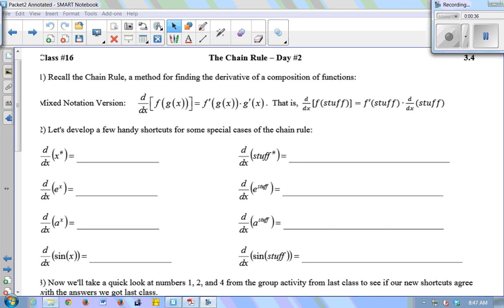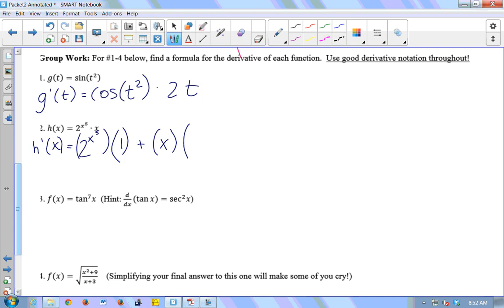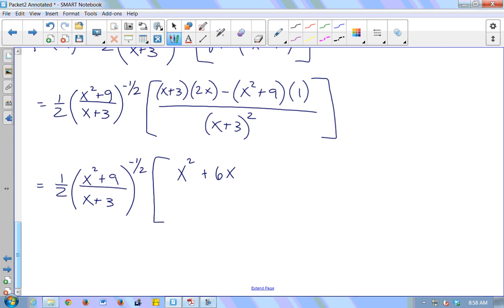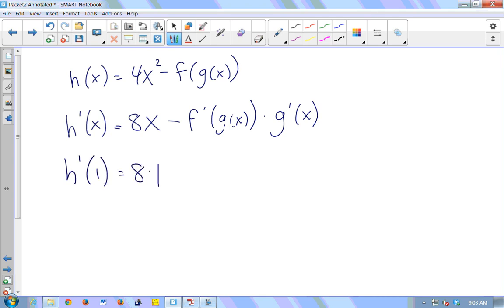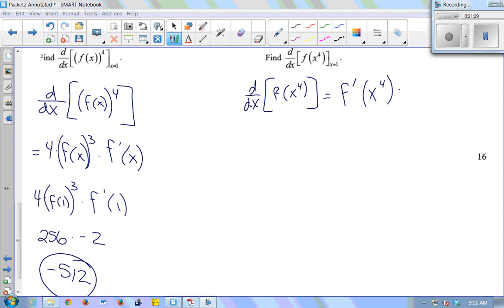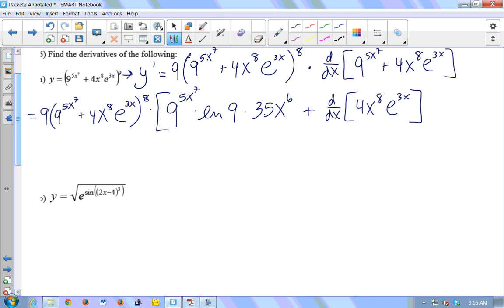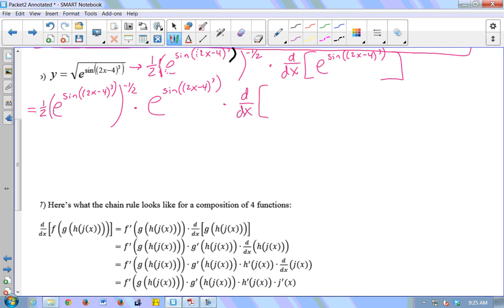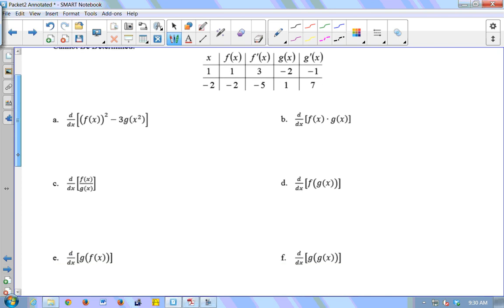MAT 201 class 16 fall 2013